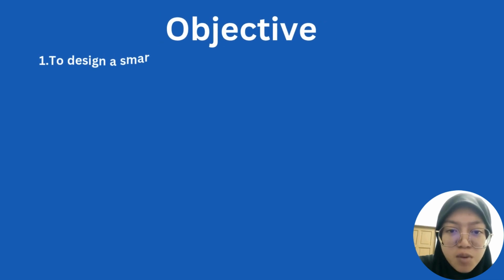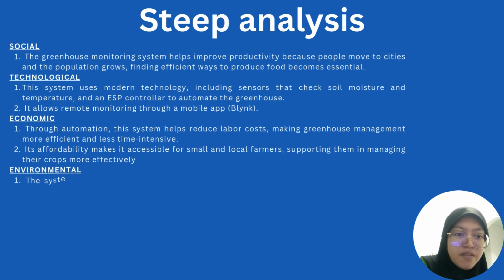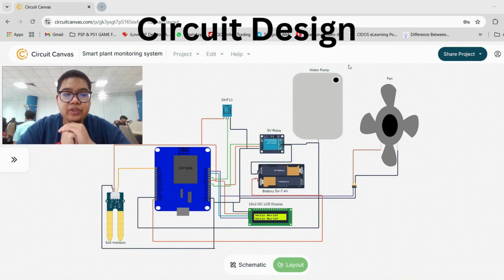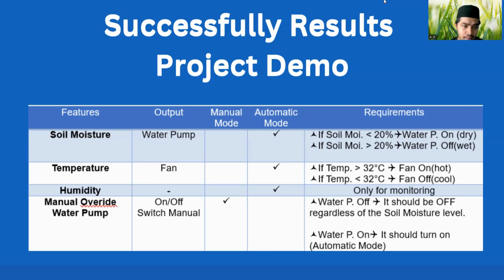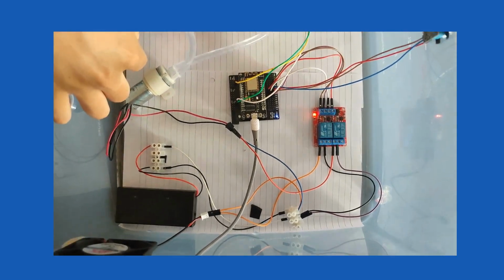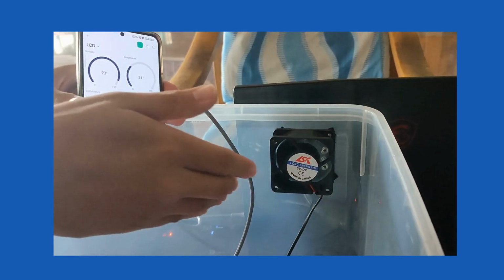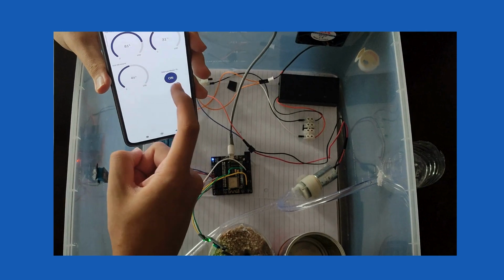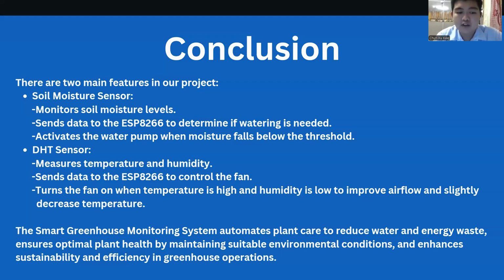VIDEO DEMONSTRATION AND PRESENTATION Monitoring System Presentation IDP GROUP SA9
GROUP MEMBER (SA9)
1. LIEW GUAN YI (AE210070)
2. MOHAMAD NOR AKHMAL BIN MOHD NAJIB (DE220145)
3. KEE CHUN XU (AE210069)
4. MUHAMMAD DANIEL FARIS BIN DZULKARNAIN (CE210056)
5. INTAN NUR SYAFIQAH BINTI SYUKRI AFENDI (AE210021)